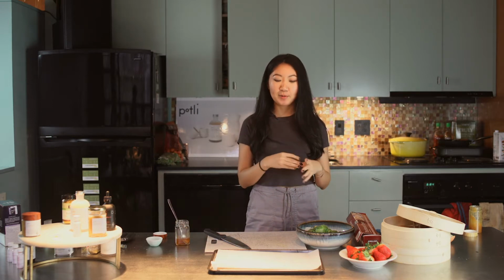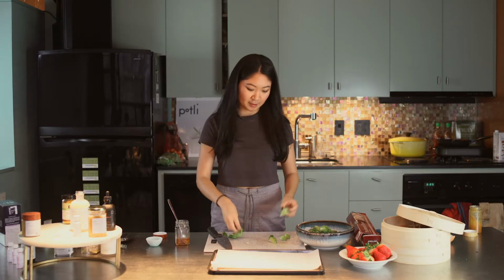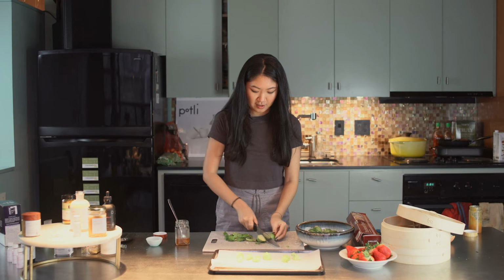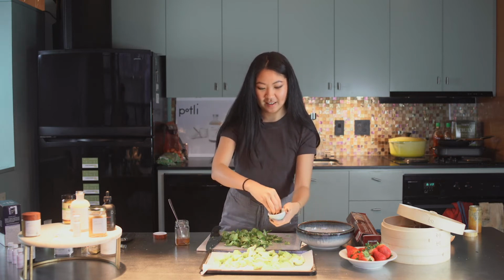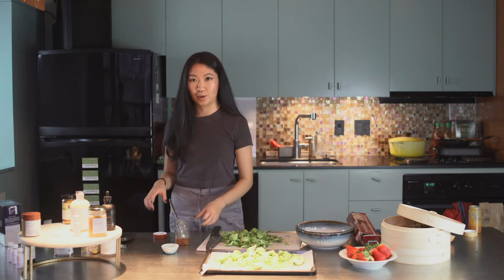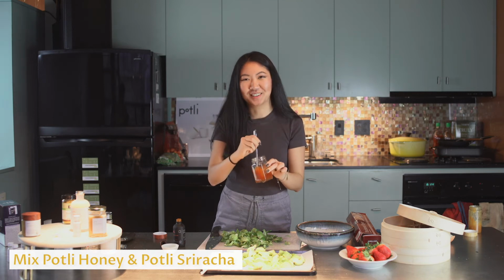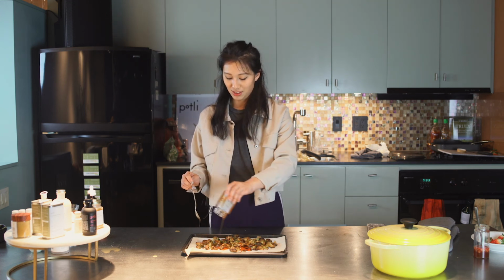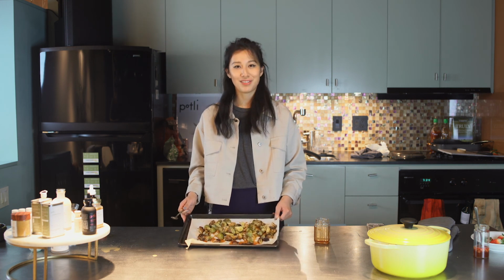How to Make Sweet & Spicy Brussel Sprouts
Chris makes roasted brussel sprouts with a sweet and spicy sauce. Quarter brussel sprouts and toss with salt, pepper, and olive oil and roast at 400 degrees for 30 minutes. Pour your spicy honey mix and toss!

Ingredients:
1 bag of brussel sprouts
1 tbsp Potli Cannabis Olive Oil
1.5 oz Potli Cannabis Honey
1 oz Potli Cannabis Sriracha
1 tsp Kosher Salt
1/2 tsp Pepper
Garlic Salt